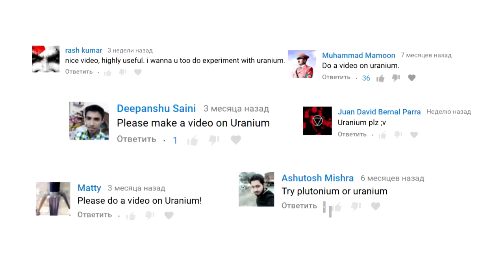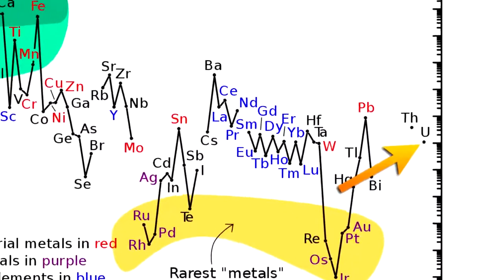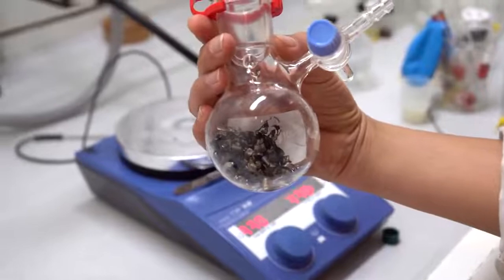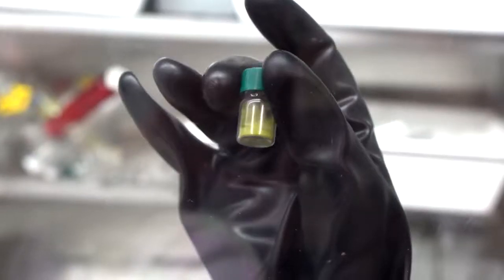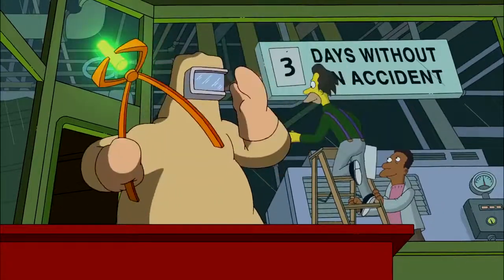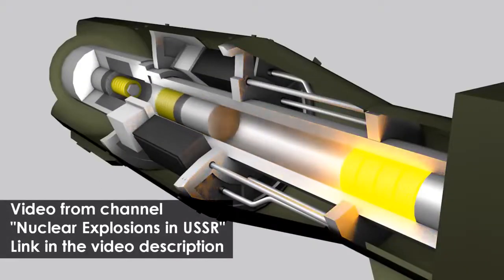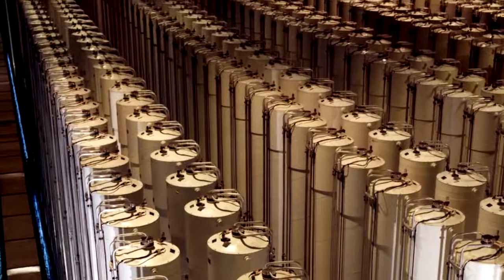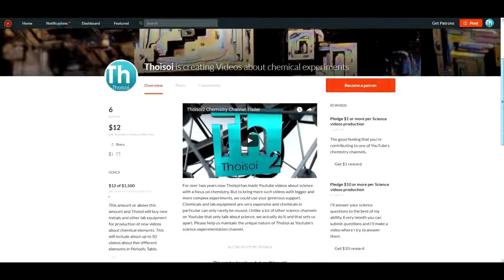Uranyum/DÜNYADA EN TEHLİKELİ METAL!!!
"Türk mühendislerinin alnında Cumhuriyetin istikbalini aydınlatan ışık parıldar."
Mustafa Kemal Atatürk